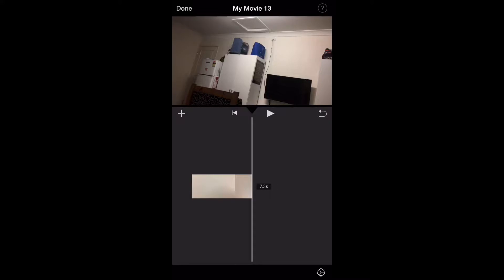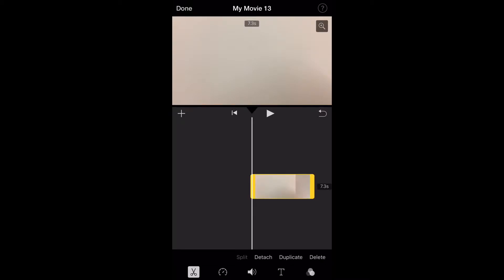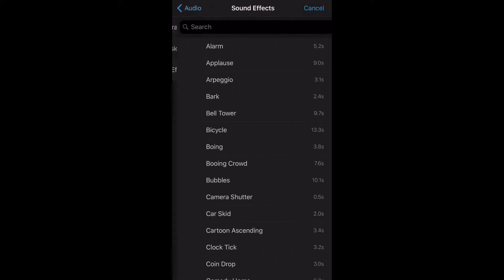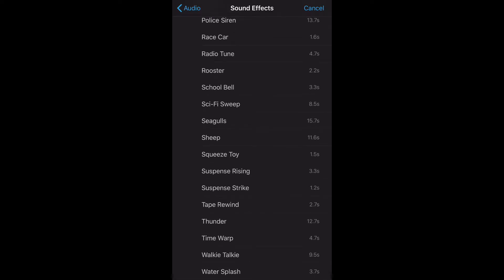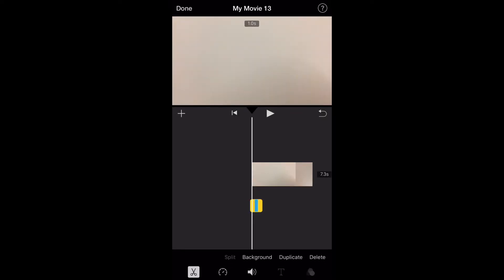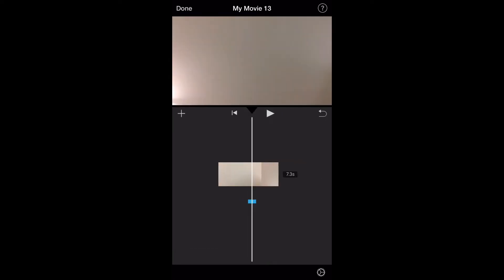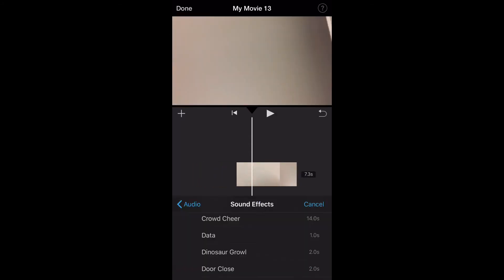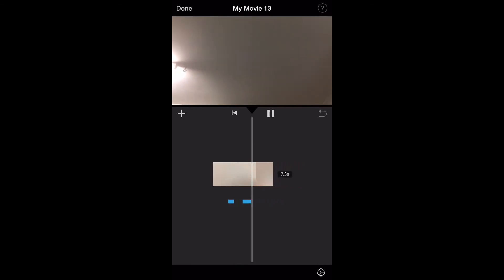How to Add Sound effects in iMovie mobile